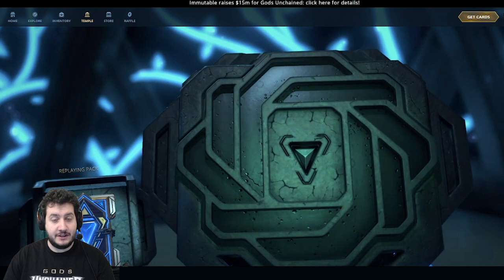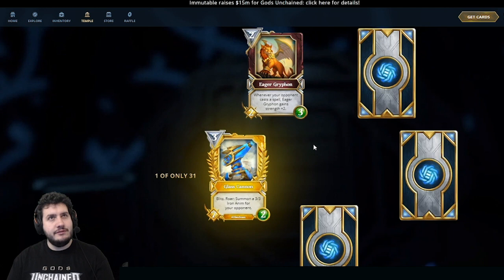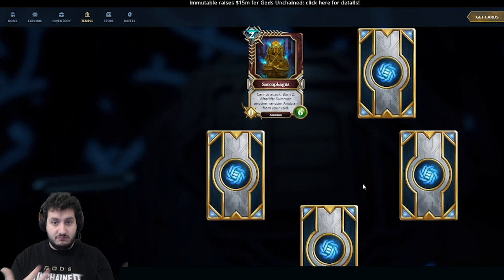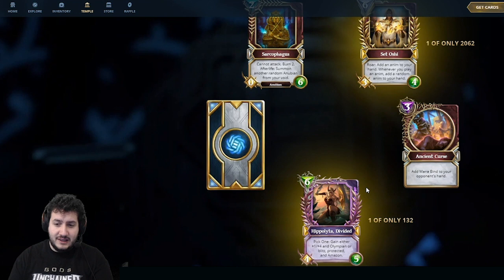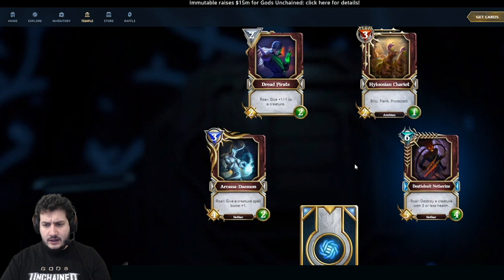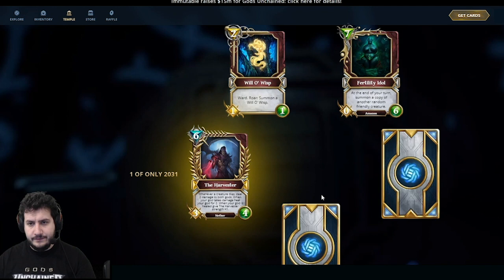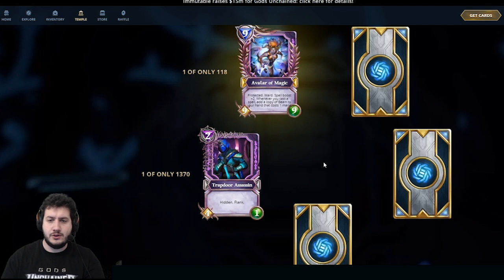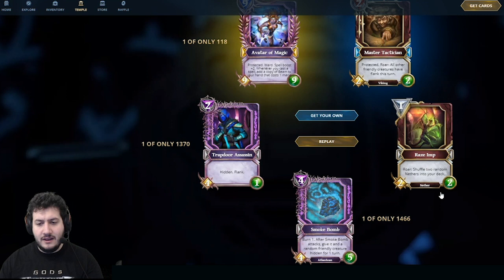Genesis Pack Reveals #3 | Epic Triple Pull! Ultra Rare Gold! + Card Strats | Gods Unchained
The Genesis Set is a completely Limited Edition Season of 380 unique cards that are no longer on sale. Genesis cards are only available via trading on open marketplaces.

GAME INFO:
Gods Unchained is free to play and comes with a starter deck for new players, with booster packs available for players who want to expand their collection.

By using blockchain technology, Gods Unchained gives players real ownership over the items they purchase or earn in games, which can later be sold for digital currency or traded with other players.

Gods Unchained is currently in beta. The Genesis season is sold out but cards are available on marketplaces where players are free to buy & sell cards.